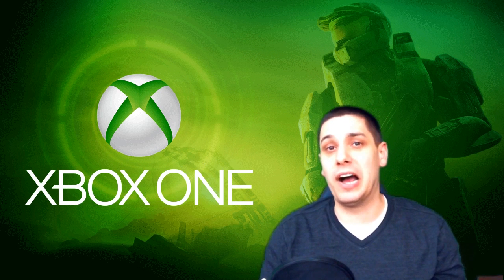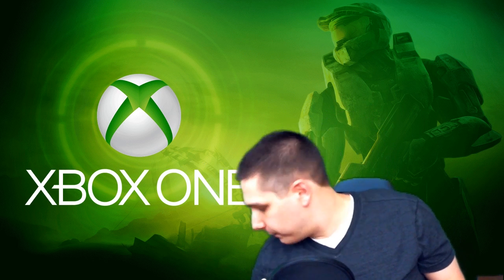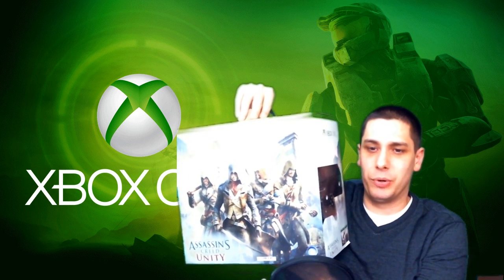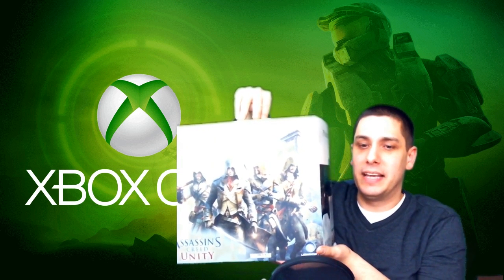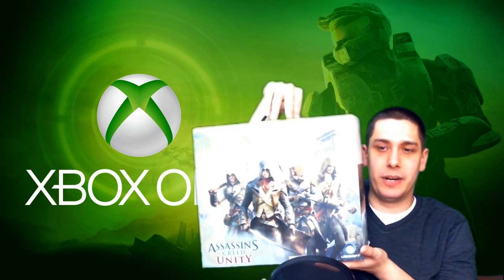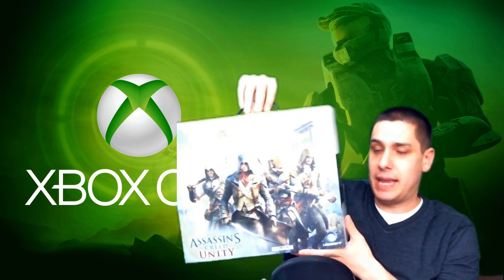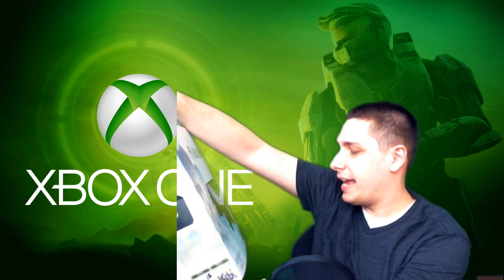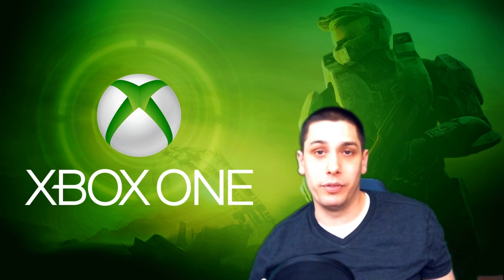CRAZY XBOX ONE DEAL: How To Get a BRAND NEW XBOX ONE for $250!!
In this video, I'm going to show you how I got my brand new Xbox One for just $250 at the Microsoft Store at the Mall of America; AND HOW YOU CAN DO IT TOO!

Get the best possible price on a next gen console!